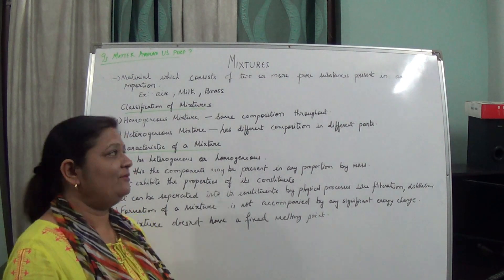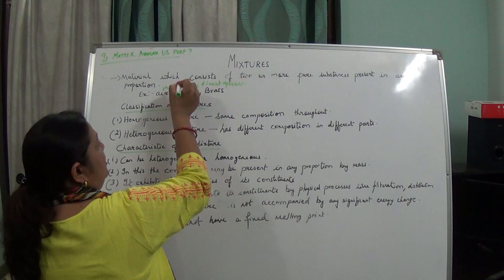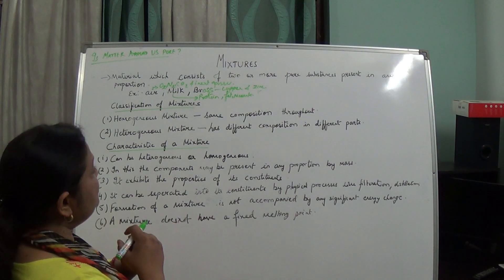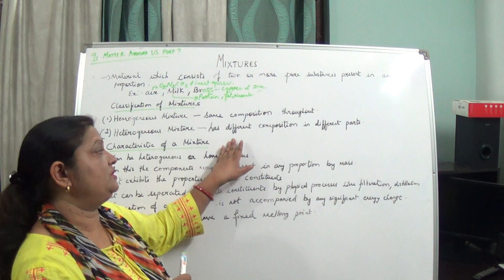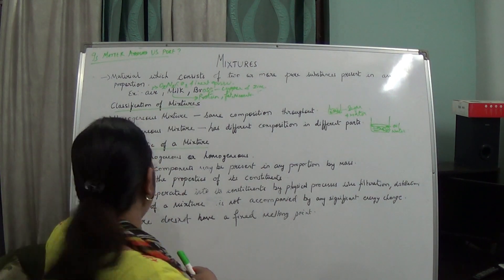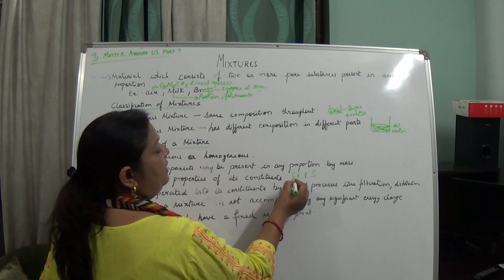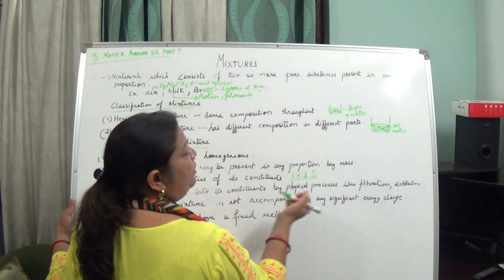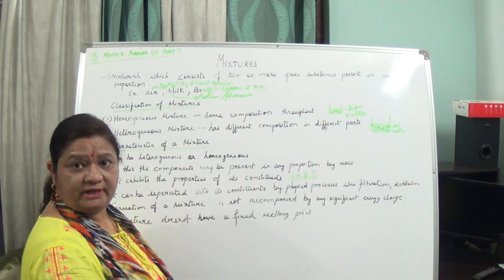Is Matter Around Us Pure? || Class 9 || Part 3: MIXTURES || NCERT ||ARTI MA'AM